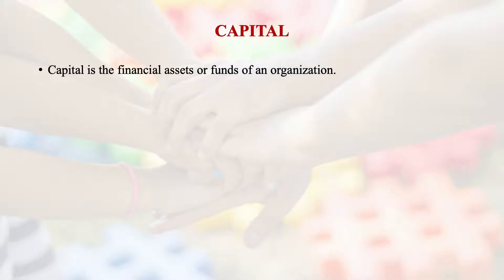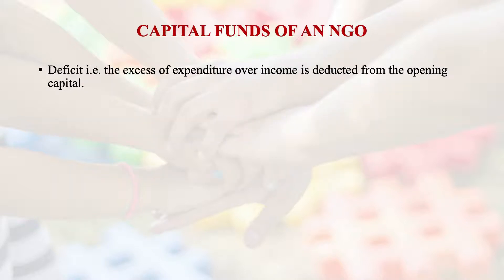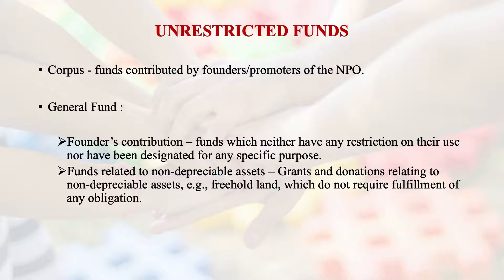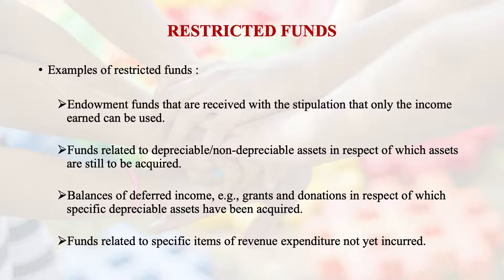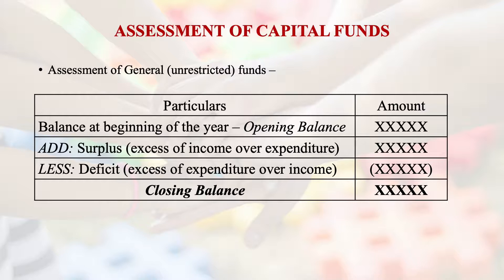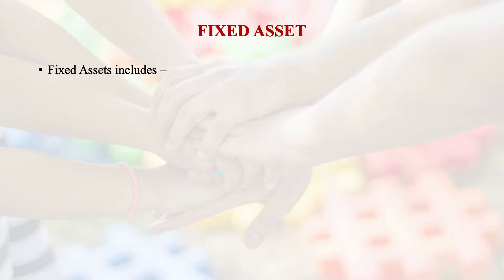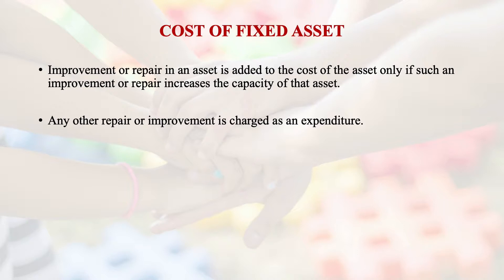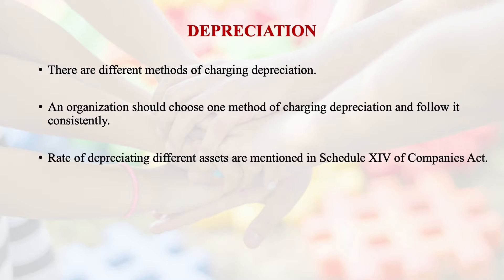Capital and Fixed asset assessment M6